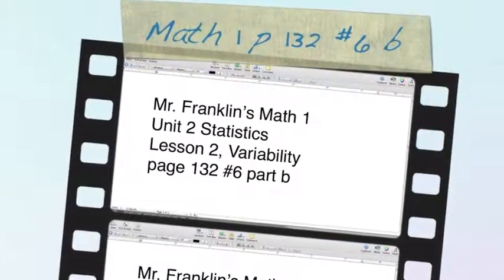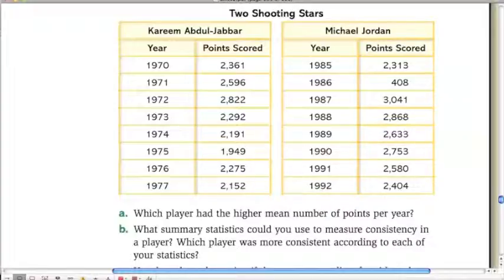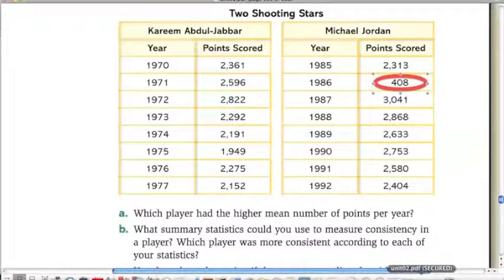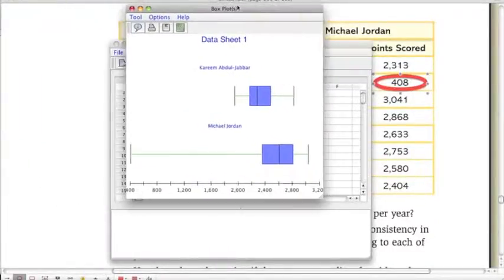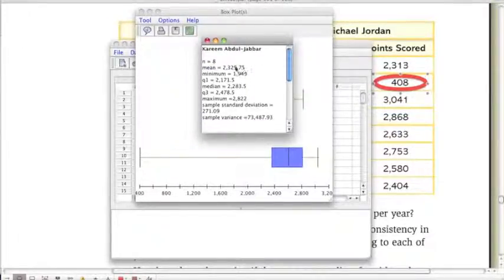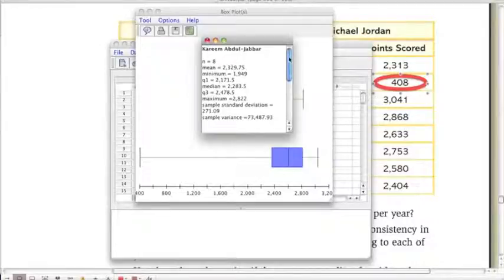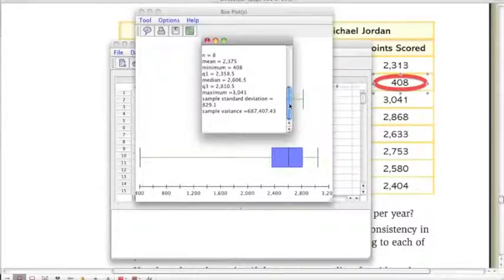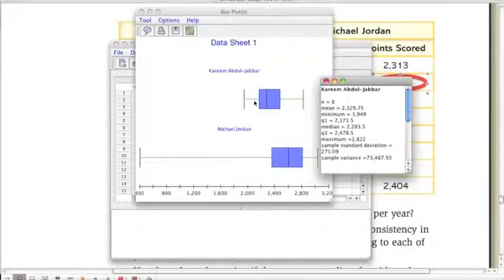Math 1 page 132 #6 b